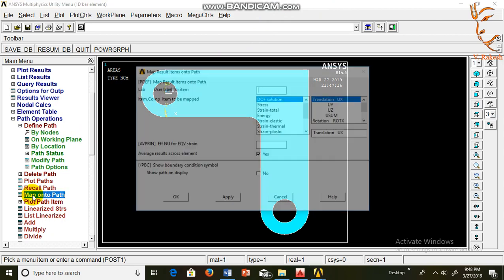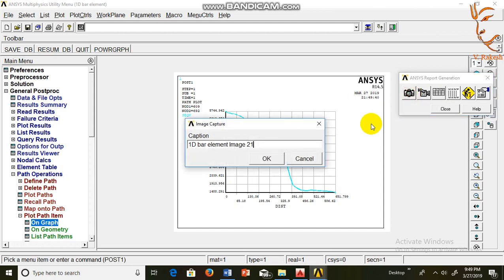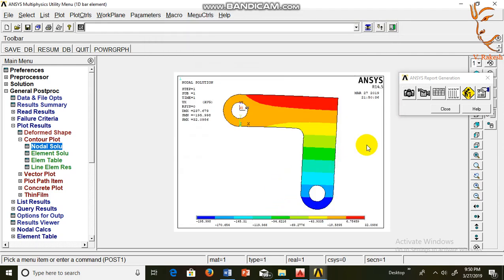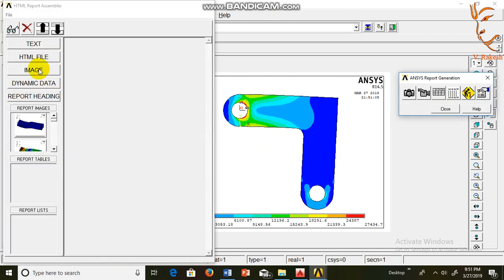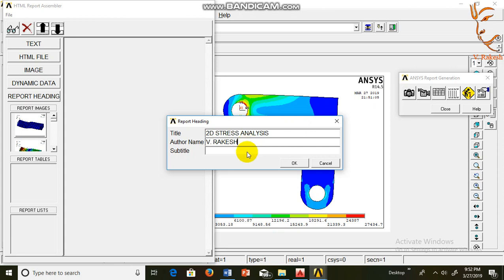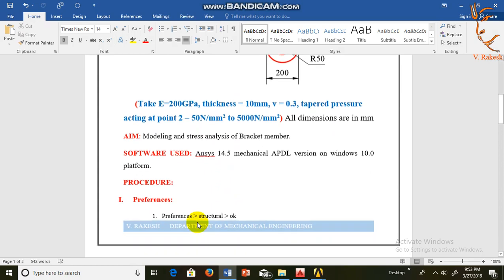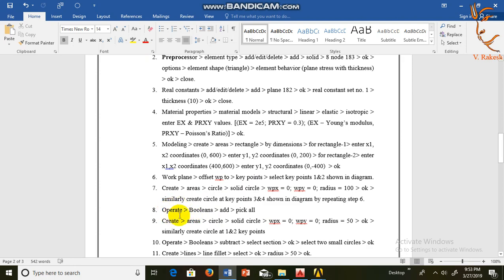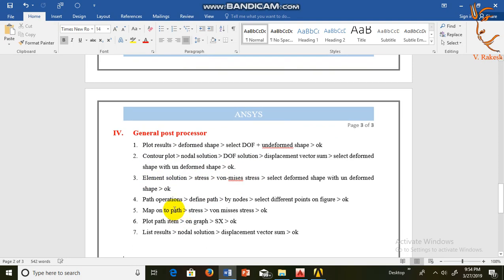2D stress analysis on BRACKET MEMBER in ANSYS, PART-2/2